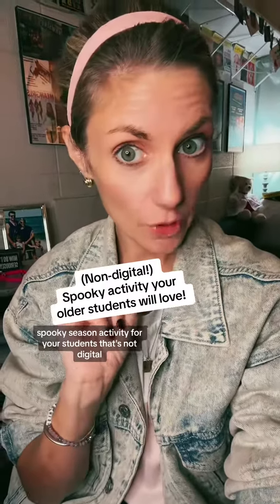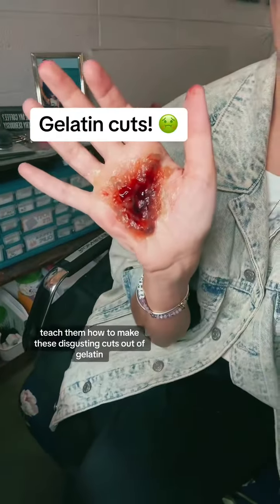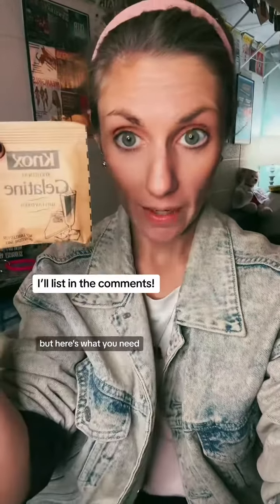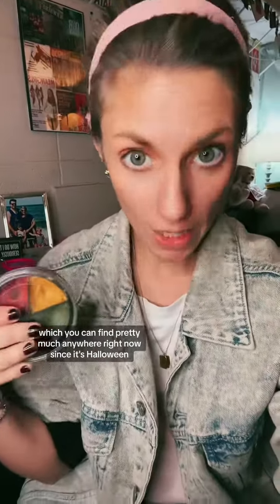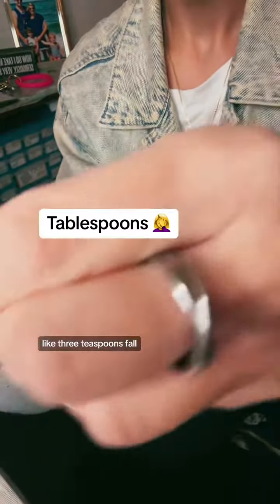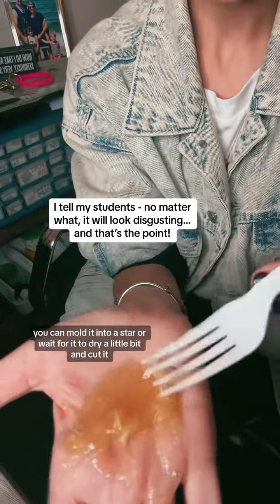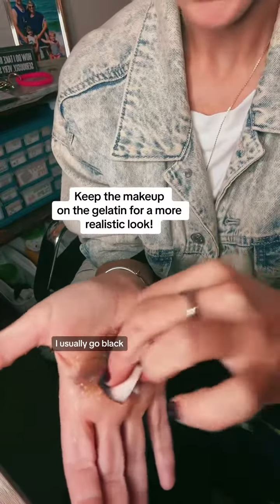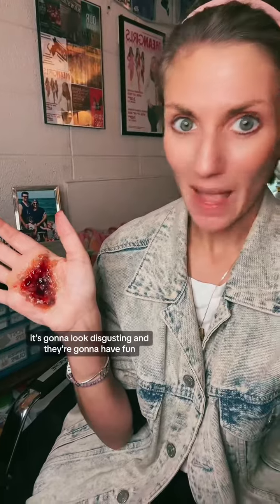Been doing this stage makeup lesson for almost 20 years with grades 5-12… and it is always a crowd p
Visit jessrehearsal.com for Freebies, products, professional development and more!
Been doing this stage makeup lesson for almost 20 years with grades 5-12… and it is always a crowd pleaser!